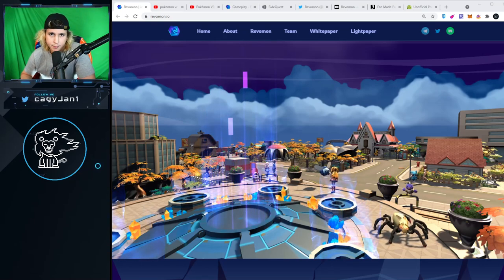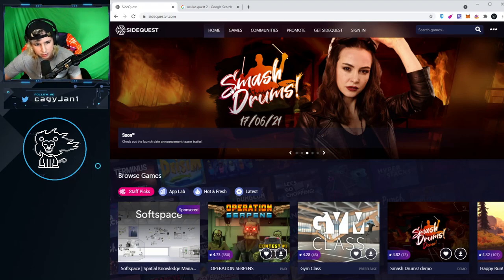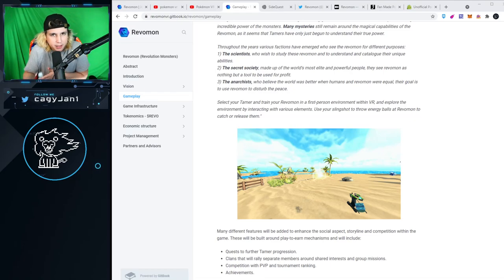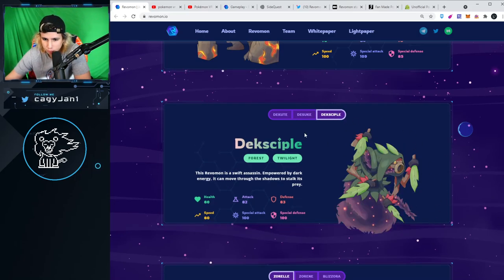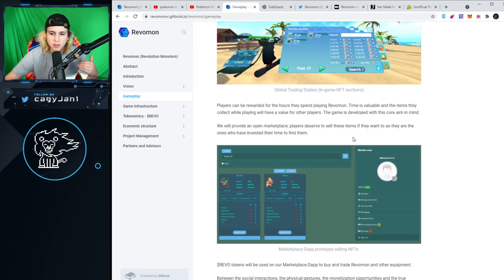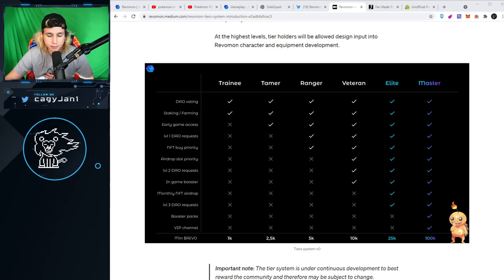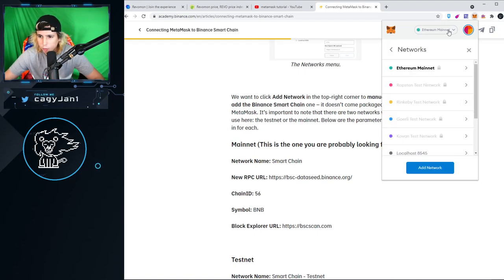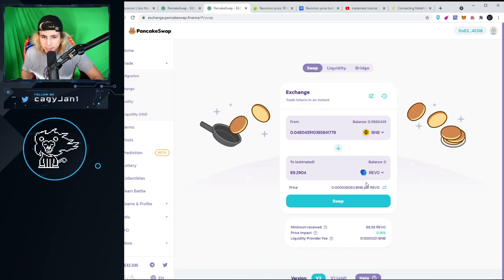REVOMON - NEW NFT BLOCKCHAIN VR COLLECTIBLE GAME! POKEMON VR DEVS, GAMEPLAY, HOW TO GET TOKEN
TIMESTAMPS
INTRO (00:00 - 00:45)
DEVS BACKGROUND (00:45 - 01:47)
RELEASE DATE & PLATFORM (01:47 - 02:32)
GAMEPLAY, LURE & MECHANICS (02:32 - 04:24)
GAME STARTER CHARACTERS (04:24 - 06:08)
PLAY TO EARN, MARKETPLACE (06:08 - 07:46)
TOKEN UTILITY (07:46 - 09:00)
EARLY ACCESS TO GAME (09:00 - 09:58)
HOW TO BUY TOKEN TUTORIAL  (09:58 -

TOKEN ADDRESS ON FOR PANCAKE SWAP
ADD BINANCE TO METAMASK